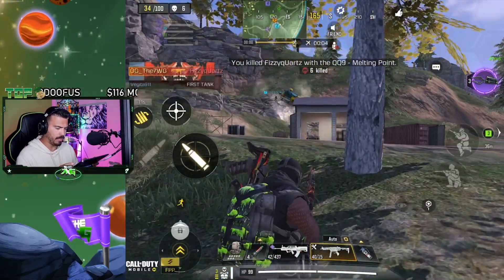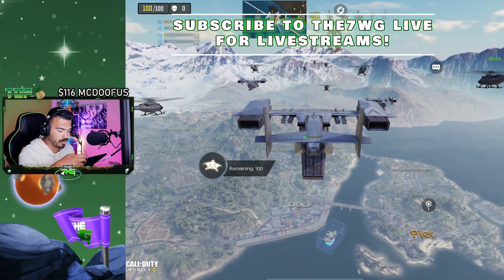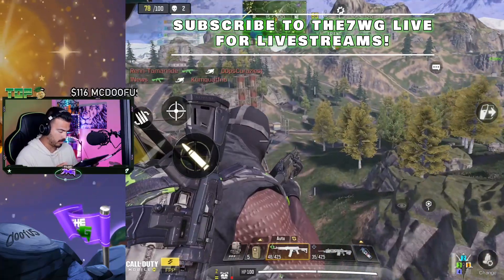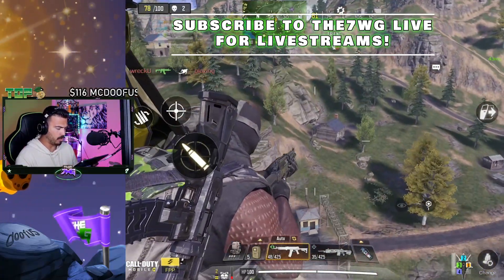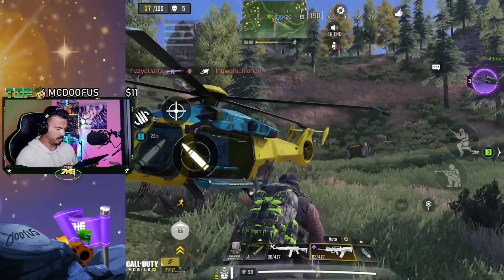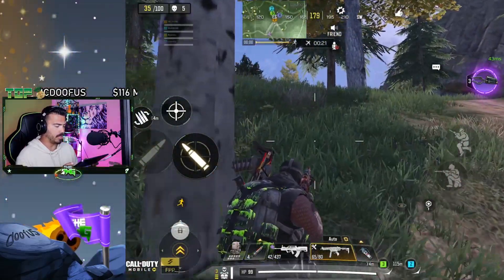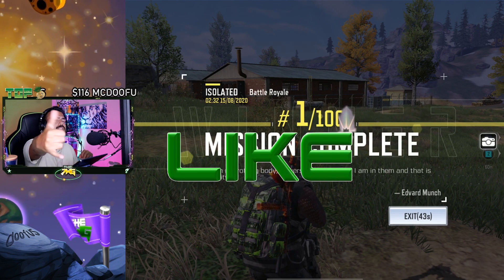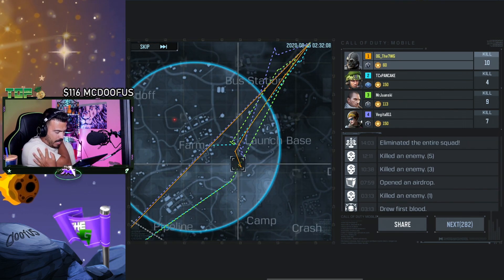NEW UPDATE! GUNSMITH, LOADOUT AND BR REVAMP!! | COD MOBILE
SUP WORLDS!
The7WG presents a video

🔥SMASH THE LIKE For even MORE COD Mobile videos🔥